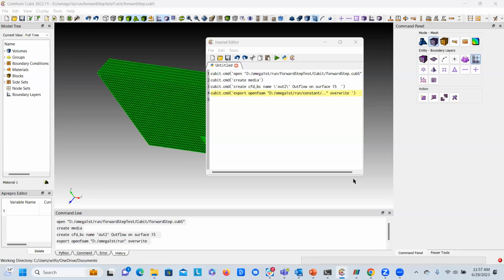Why Coreform Cubit is the mesher of choice for OpenFoam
This snippet from our webinar, Using Cubit and Python to develop OpenFoam CFD analysis captures Wilford Smith speaking frankly about Coreform Cubit, Fluent, and GMSH with Open Foam